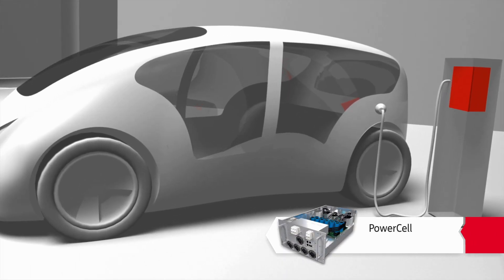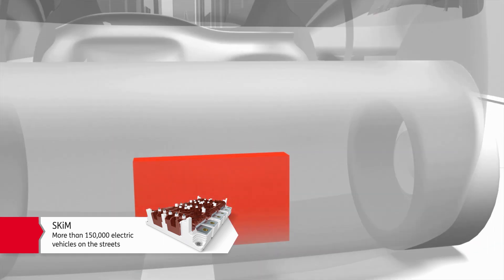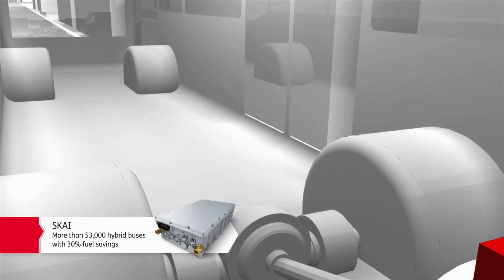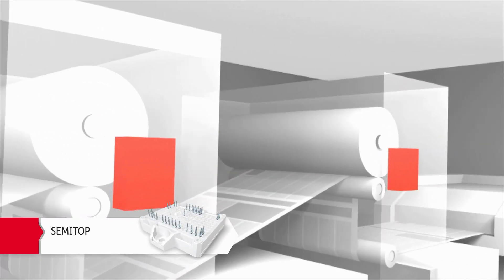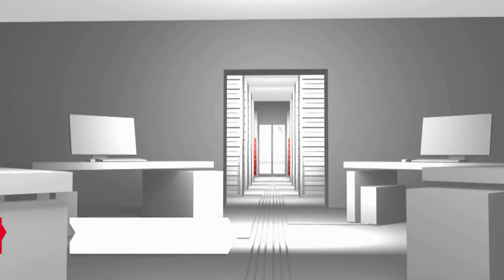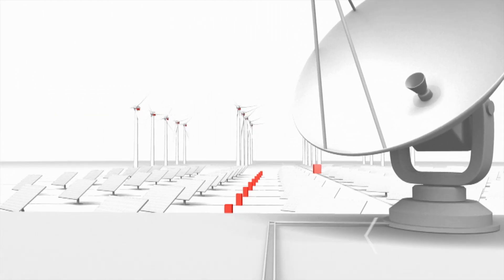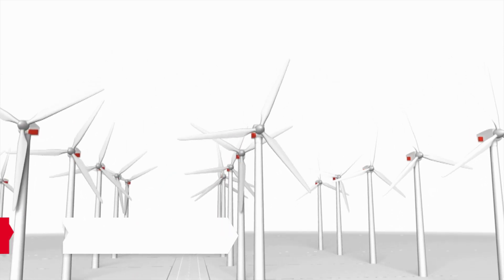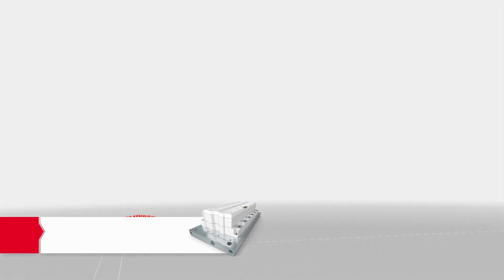Power Electronic Applications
SEMIKRON's power electronics components and systems allow customers to develop smaller, more energy-efficient power electronics systems that make an important contribution to reducing global energy consumption and emissions in the markets of the future, such as wind, solar, electromobility, drive technology and power supplies.